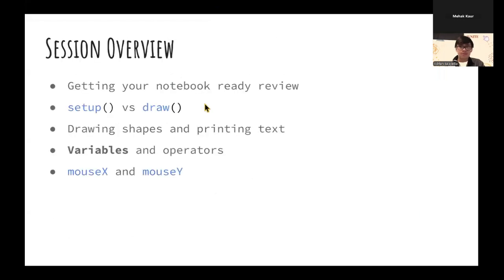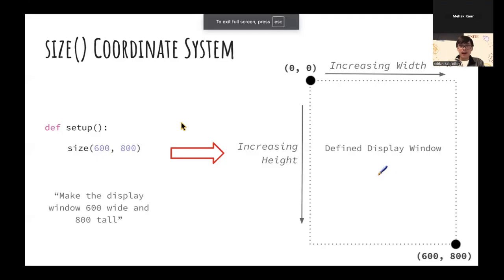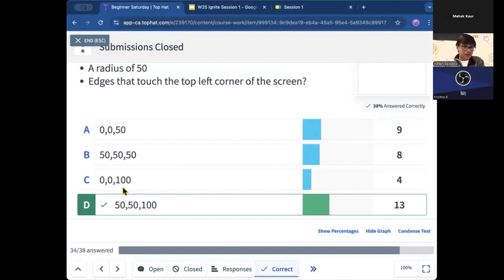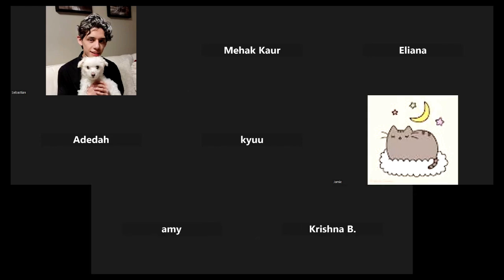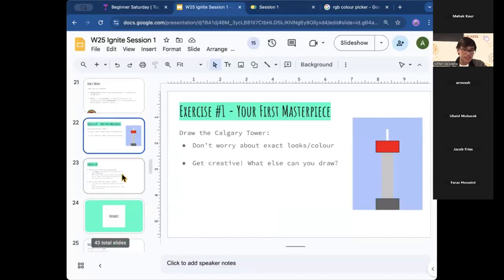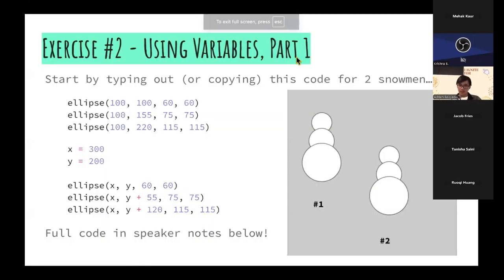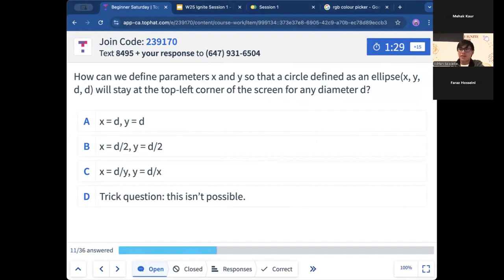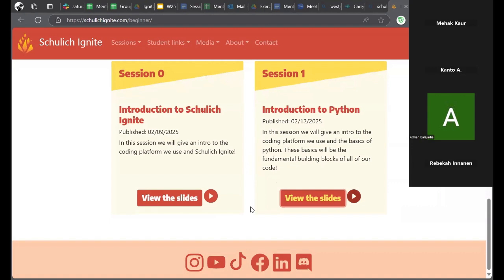Ignite Beginner Session 1 | Winter 2025